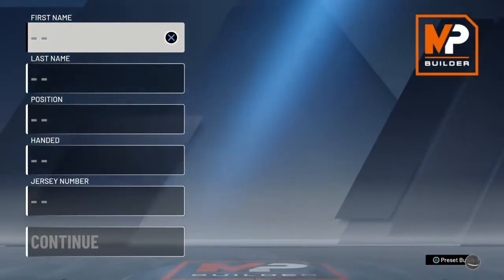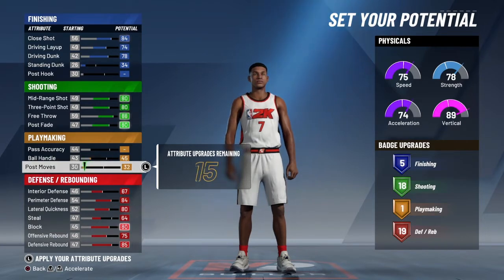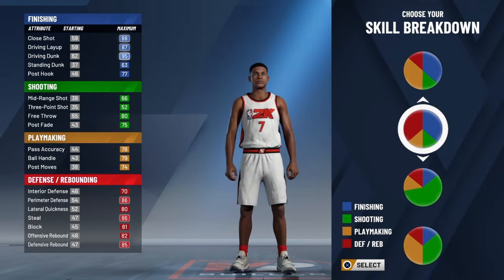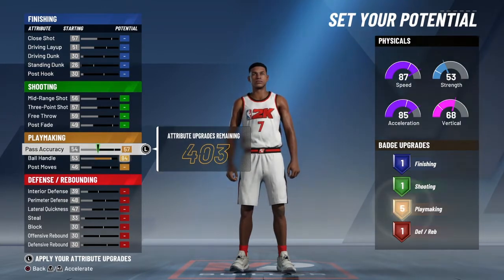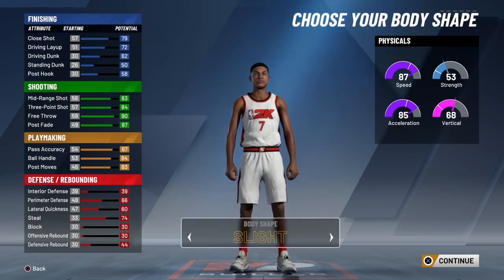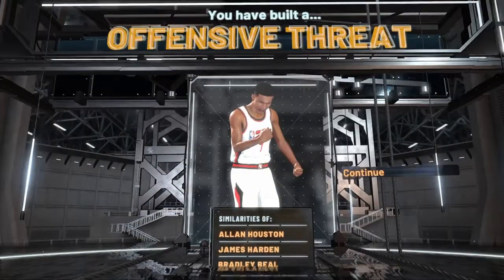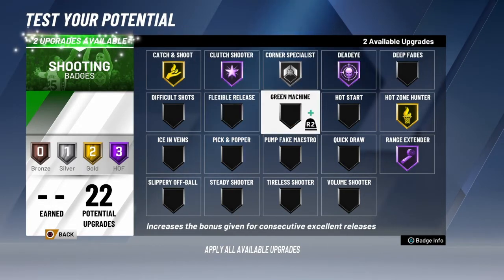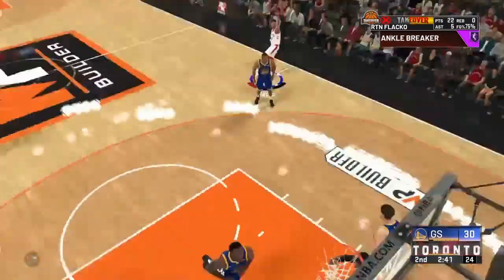RELEASING MY NBA2K20 BUILD!!!! · EXPLAINING HOW TO MAKE *YOUR* BUILD